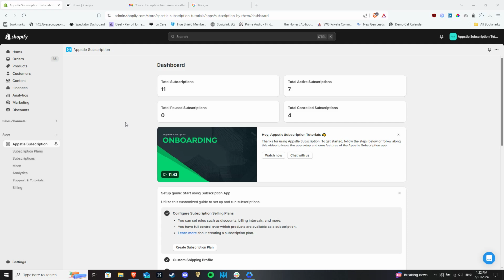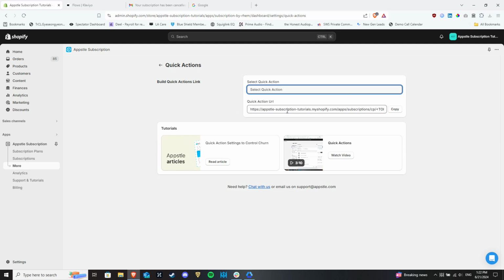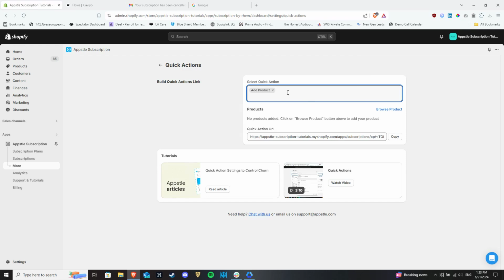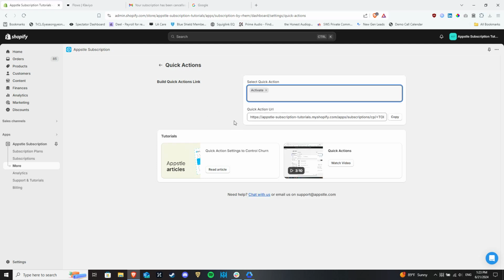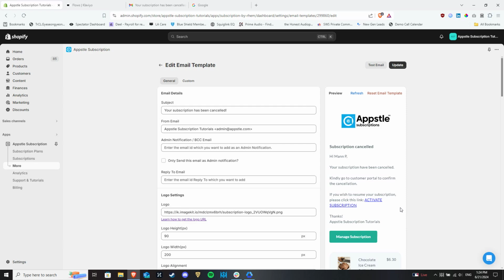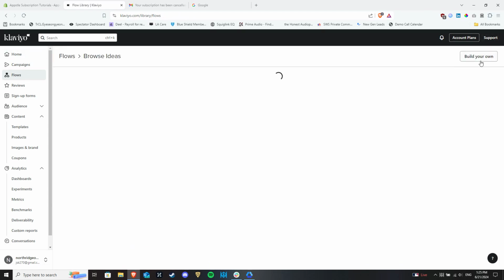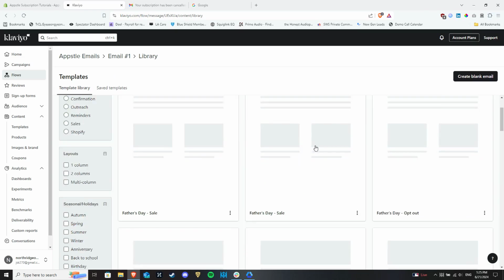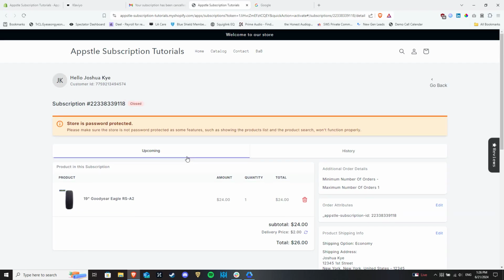Quick Actions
Streamline customer actions with Appstle's Quick Actions feature!

This video tutorial demonstrates how to create one-click links in customer emails to activate, cancel, pause subscriptions, add products, apply discounts, and more.

See how to set up and use these links within Appstle and through Klaviyo integration for a seamless customer experience.